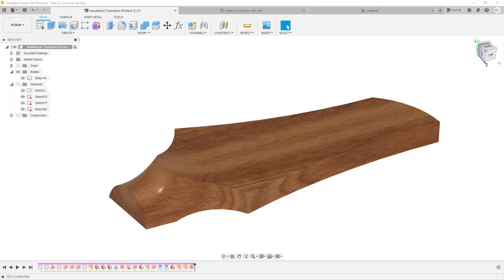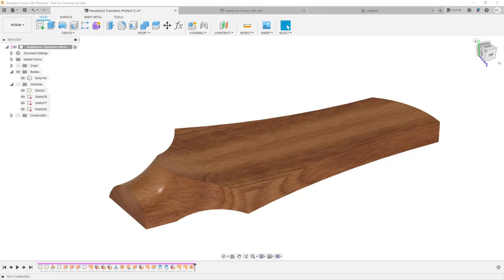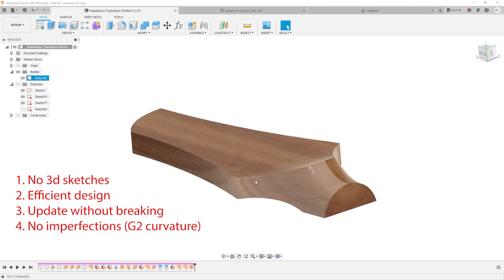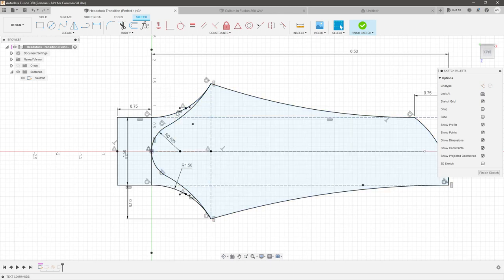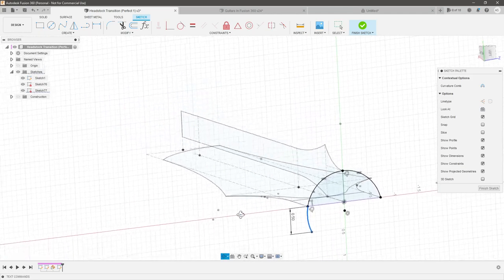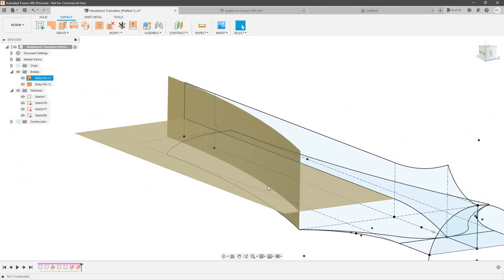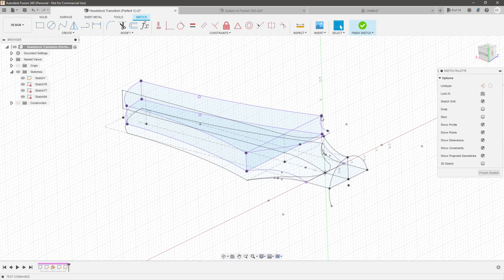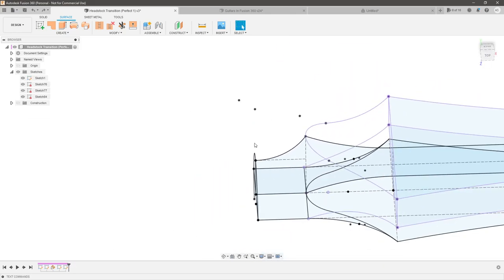I thought this was impossible. How to create PERFECT headstock transitions.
After a year of trying, I finally solved the headstock transition in Autodesk Fusion 360. No 3d sketches, no t-splines, no fillets, no lofts, or any funky geometry. Just 3 sketches and some clever use of the patch tool.